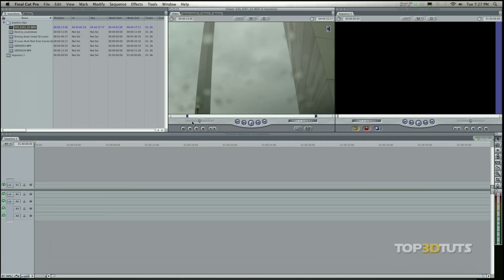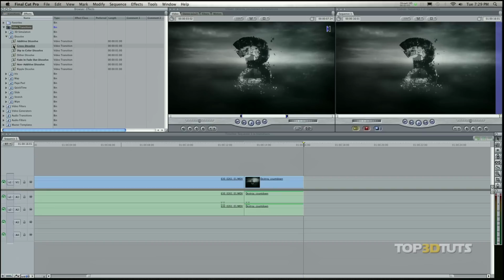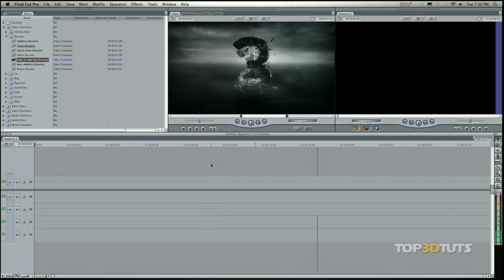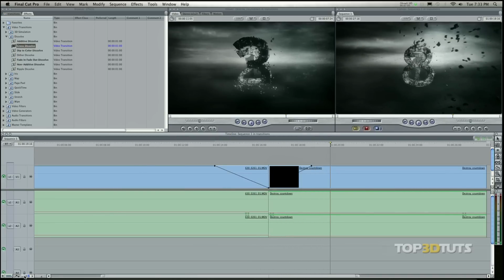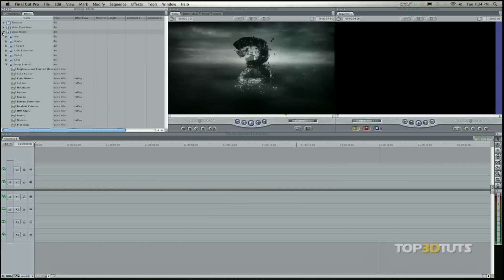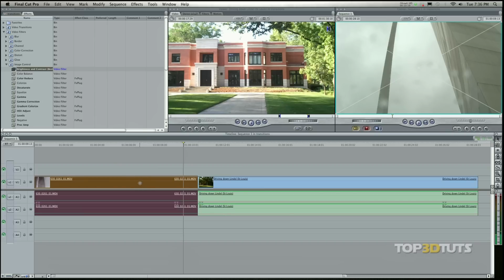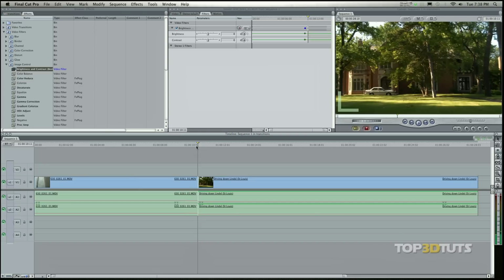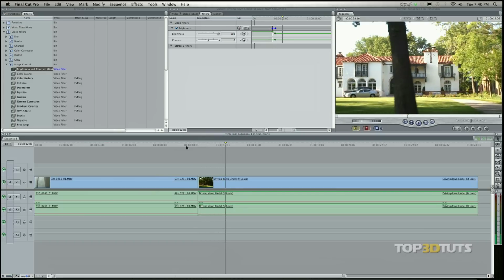Final Cut Pro 7 BEST Transition Techniques HD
In this video tutorial I just want to show the 3 ways I make transitions between video clips. I was careful to only focus on cross dissolve and fade-in & fade-out because I use those most (aside from straight jump-cuts) and avoid using silly transitions like the star dissolve or something else that would be distracting and not add to the digital story you are telling. If you are going to use an effect make it purposeful, and remember sometimes simplicity is elegant :-). Check out how I keyed a filter to make a custom transition.

... just realized I didn't add the visual for when I used shortcut keys, I will make sure this is in the next one!

FREE 1080p Clips to practice with. Hope you enjoy!
... just Right Click and Save As on the ones you want after going to the website folder

Top3DTuts is a 3DMG Production